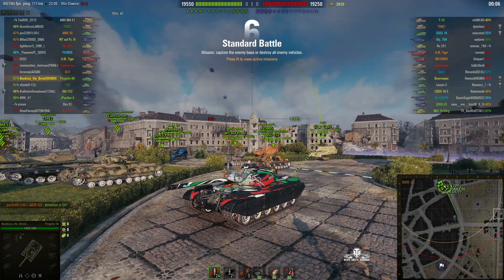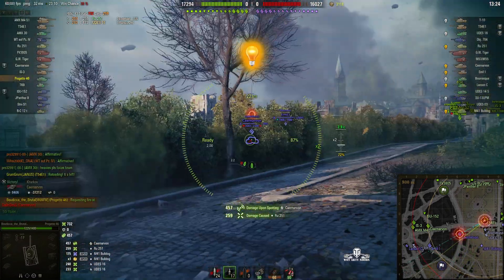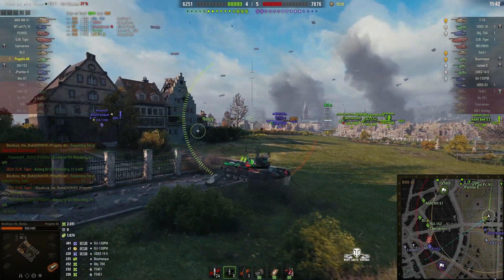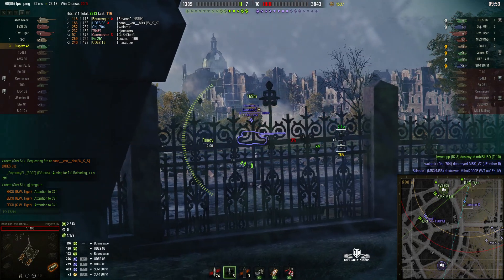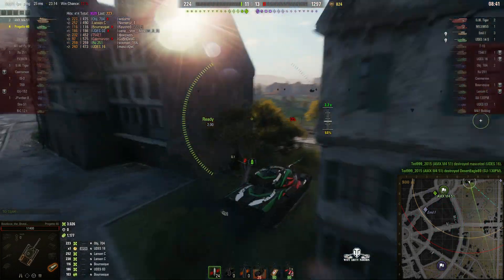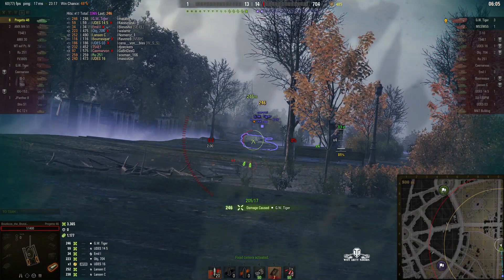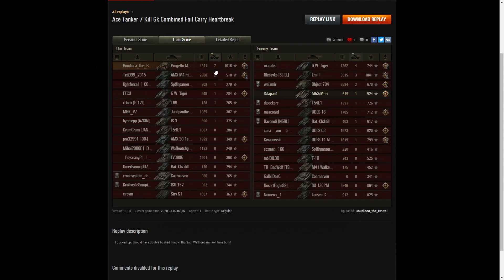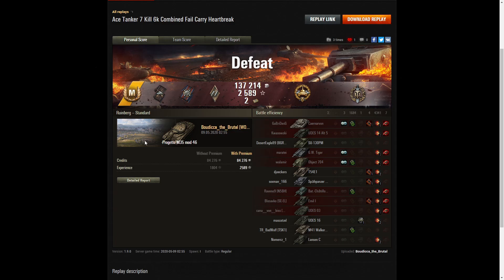Progetto 46 - Ace Tanker, High Caliber & Top Gun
This replay is from 9 May 2020 on Ruinberg. The player,
Boudicca_the_Brutal [W0WW] in the Progetto M35 mod 46 was awarded an Ace Tanker, High Caliber and Top Gun.